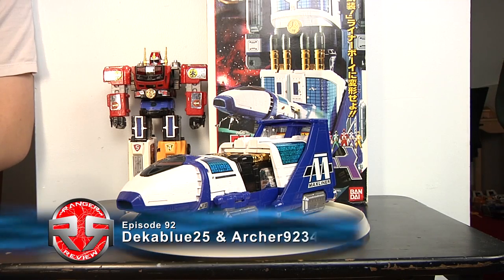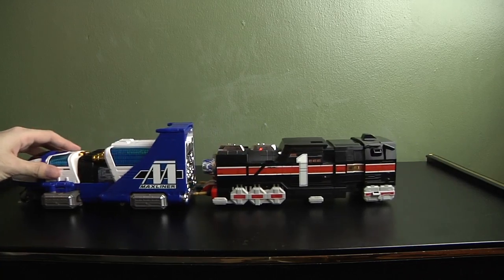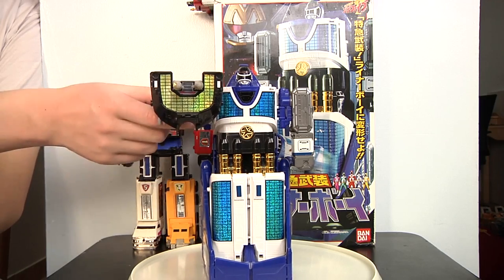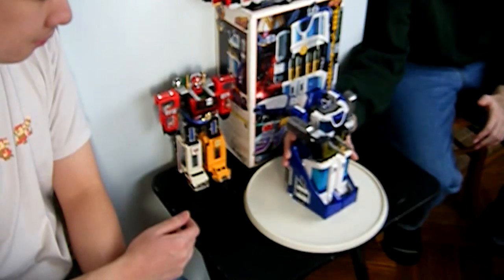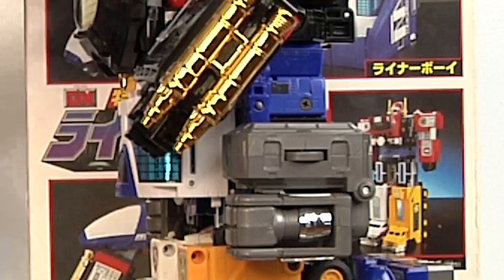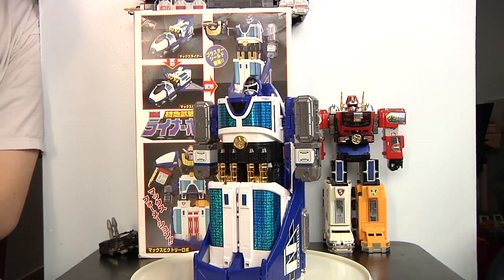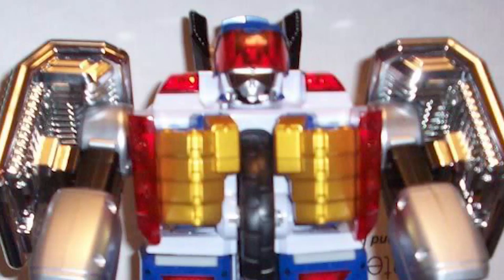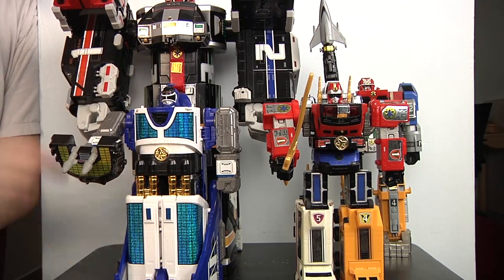Ranger Review #92 Liner Boy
Review of Liner Boy (Max Solarzord). New episodes Saturdays.

- Music Tracks used in this video: "Split In Synapse" & "Dead Drop"

- Photos taken with: Fujifilm FinePix s2800HD